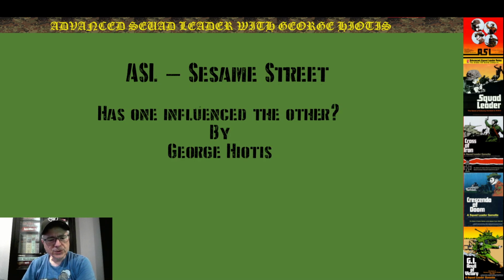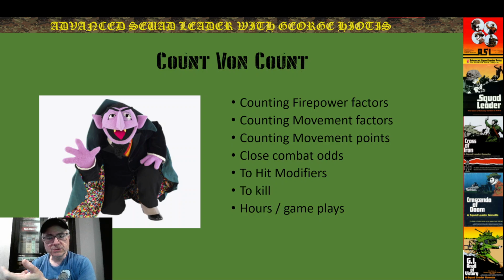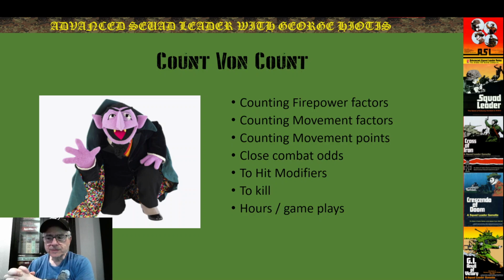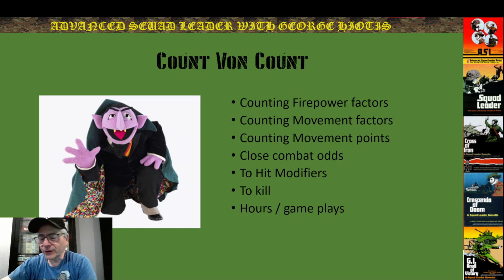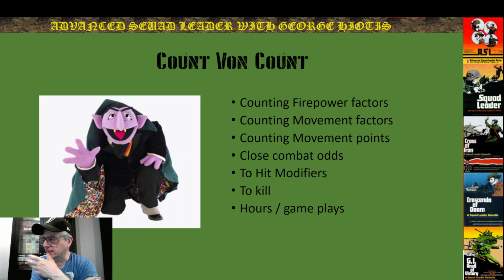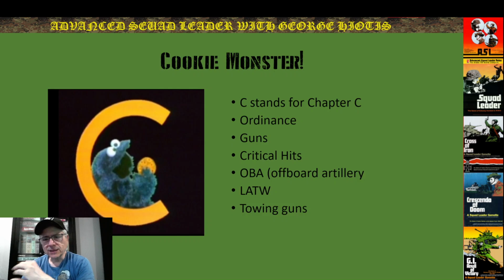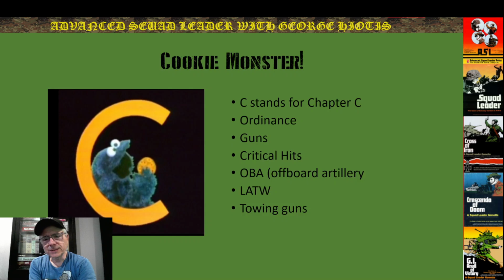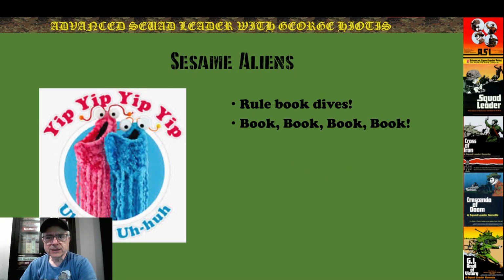What does Advanced Squad Leader and Sesame Street have in common?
An amusing video of how a childhood show relates to Advanced Squad Leader.